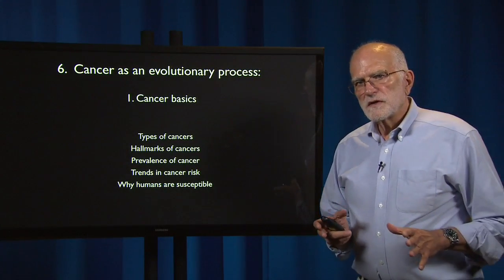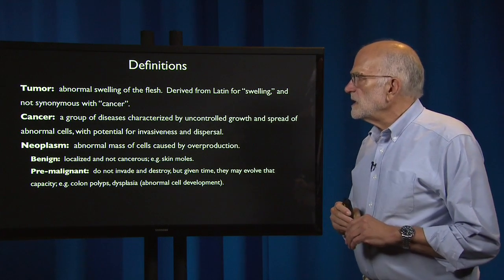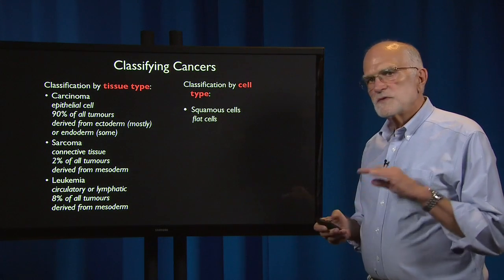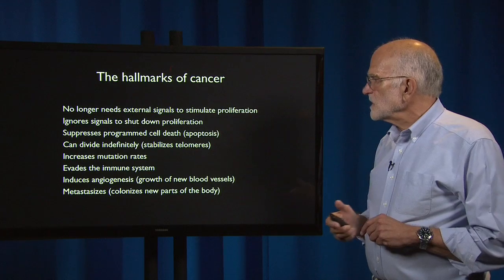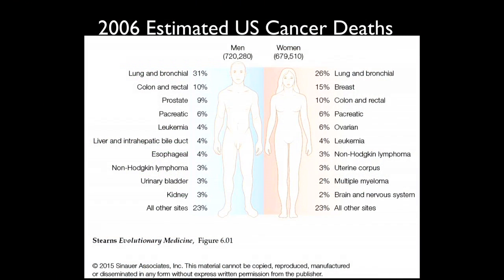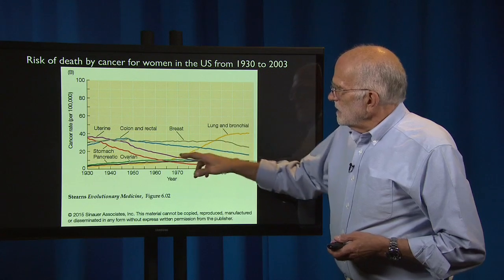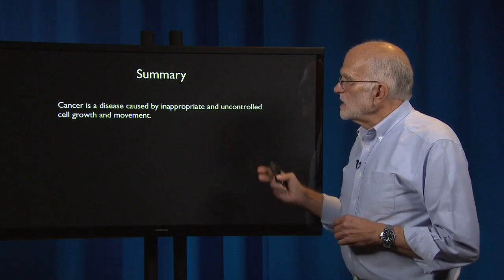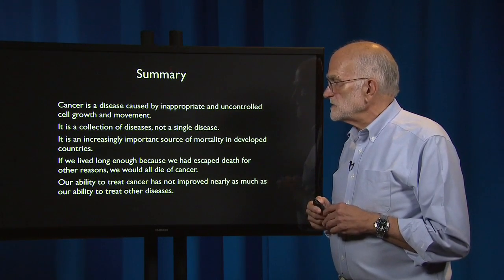6.1 - Cancer: Introduction